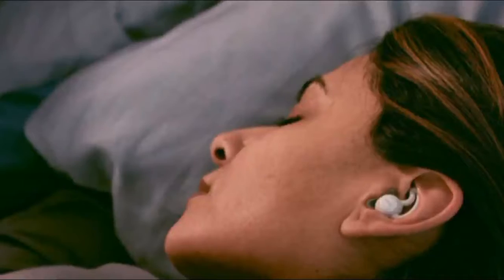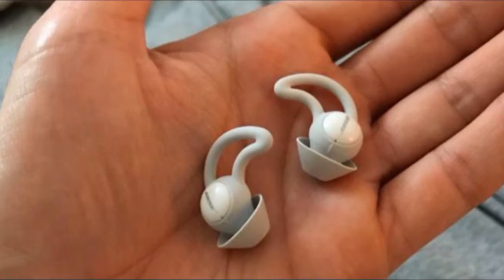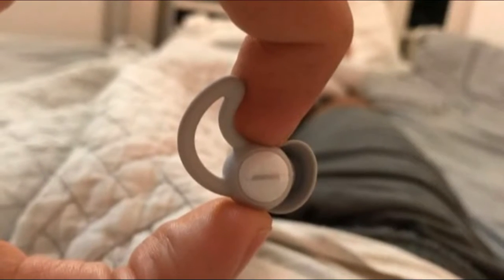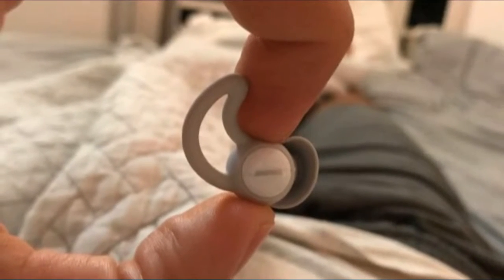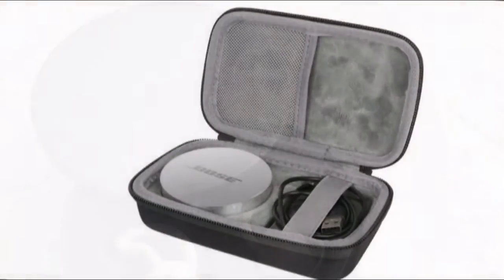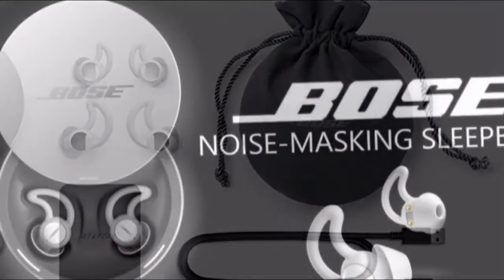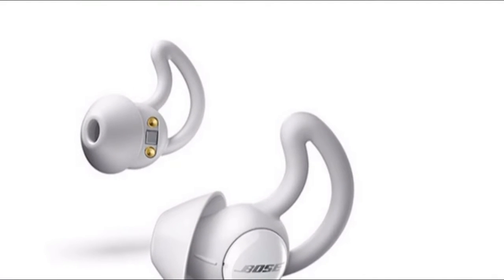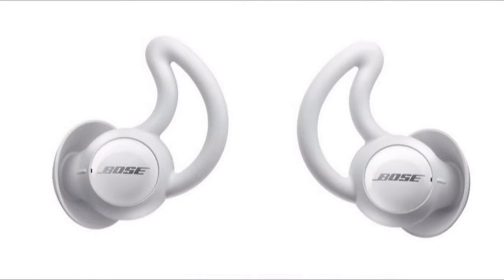[HEADPHONE] Bose Sleepbuds, Never miss a wink of sleep again